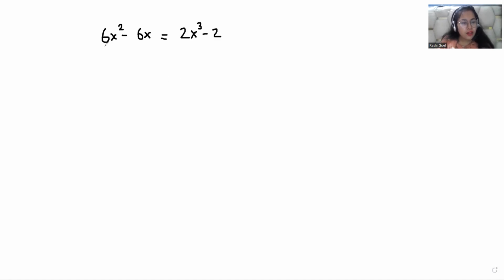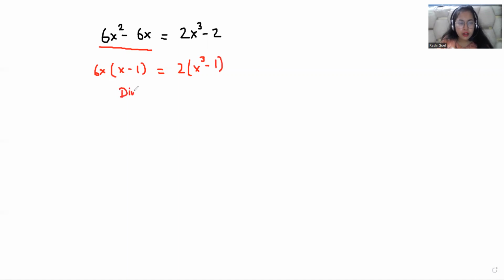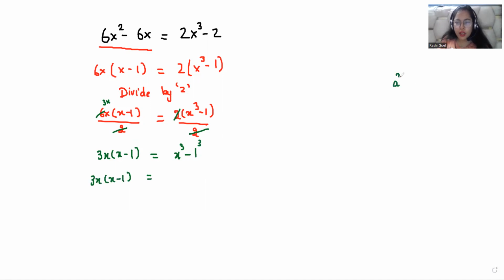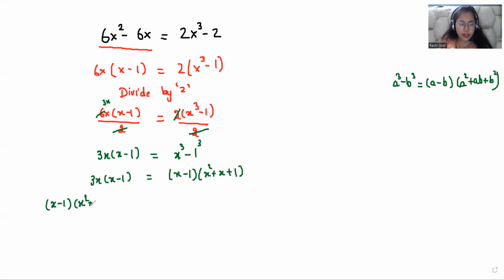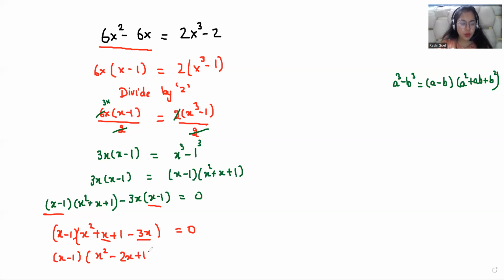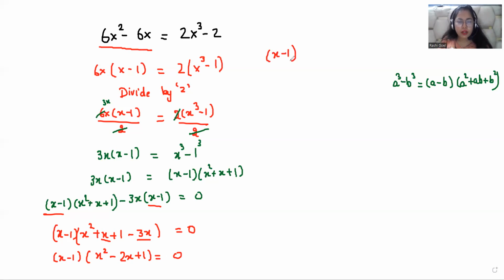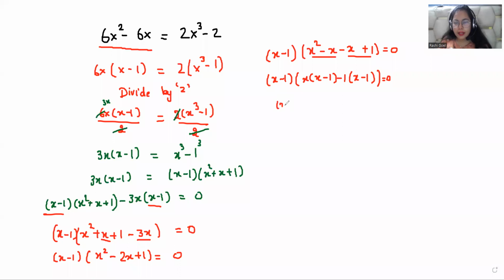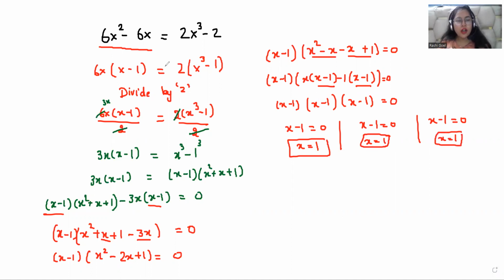Math Challenging Problem 6x^2-6x=2x^3-2 | Exponential Equations | Cubic Equation | Math Olympiad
Can You Find The Value of  6x^2-6x=2x^3-2

Topics Covered-
olympiad exam
olympiad
math olympiad
olympiad math
algebra
linear algebra
vector algebra class 12
algebra by sahil sir
algebra 1
boolean algebra and logic gates
algebra 2
algebra formulas
algebra math
algebra fnf
algebra by pawan rao sir
boolean algebra
vector algebra
algebra by abhinay sharma
fnf algebra
abstract algebra
college algebra
algebra class 6
algebra by rakesh yadav
pre algebra
problem set 1 algebra 10th class
problem set 2 algebra 10th class
algebra by gagan pratap
relational algebra in dbms with examples
linear algebra engineering mathematics
algebra by aditya ranjan
vector spaces linear algebra
pawan wagh academy class 10 algebra
algebraic expressions class 8
7th grade math
algebraic expressions class 7
algebra formulas
algebraic expressions
a+b)2 formula
algebraic identities
algebraic expressions and identities class 8
algebraic expression
algebraic expressions class 6
math equations
equations
solving equations
identities
practice set 6.1 class 8
simplifying expressions
6c class math
class 8 algebraic expressions
division of algebraic expressions class 8
class 8 maths chapter 9
simplify class 8
algebra class 8
identities class 8
multi step equations
practice set 6.3 class 8
maths
quadratic equations
calculus
math tricks
logarithm
differential equations
ssc je form fill up 2022
olympiad exam
math question
algebra math
equation
number theory
math problems
how to solve quadratic equations
math questions
logarithmic equations
math competition
maths problems
exponential equations
math olympiad questions
math problem
international mathematics olympiad
maths problem
swapnil tulaskar
 6x^2-6x=2x^3-2
 Solve 6x^2-6x=2x^3-2 for x